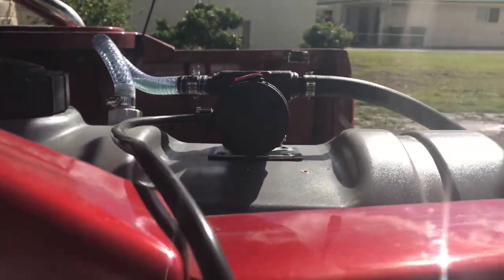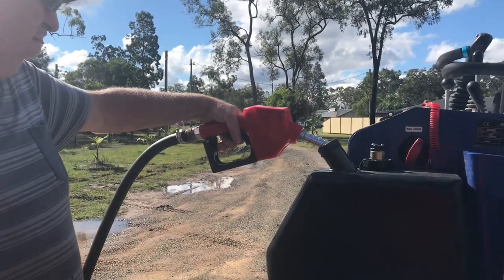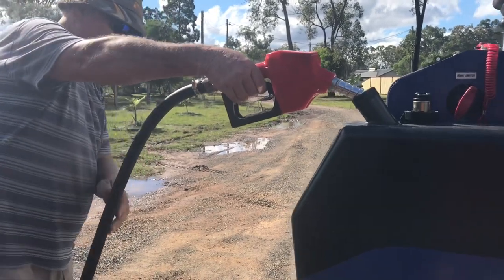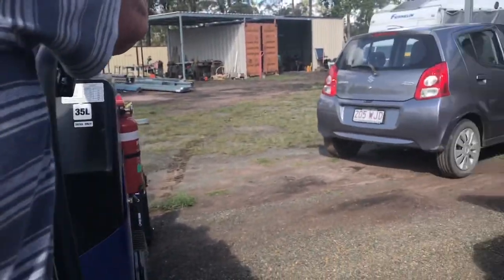Filling up fuel of Dingo from 100 litres fuel tank|How to use 100 litres fuel tank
We purchased 100 litres fuel tank as extra storage , to save us time going to town every time we used the Mini Excavator or Dingo machine